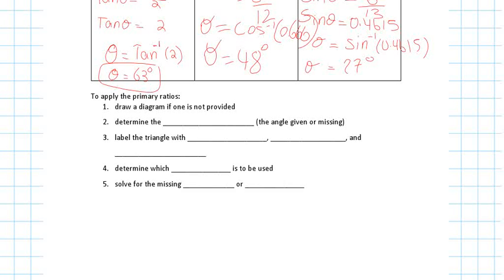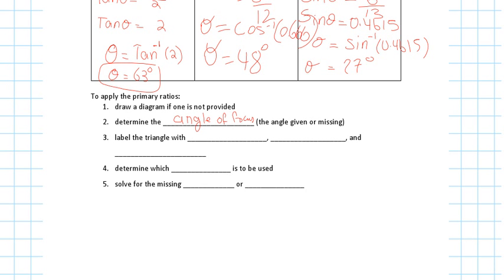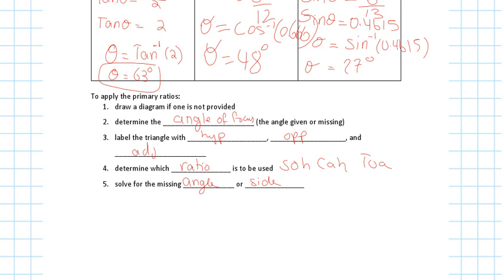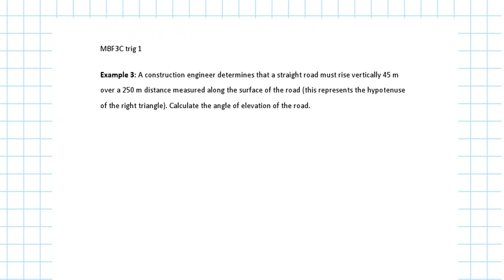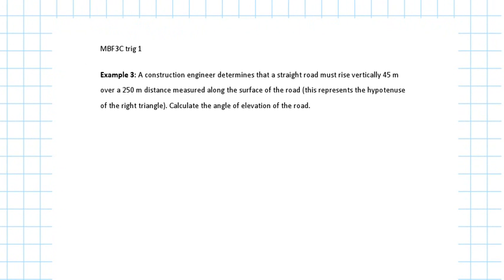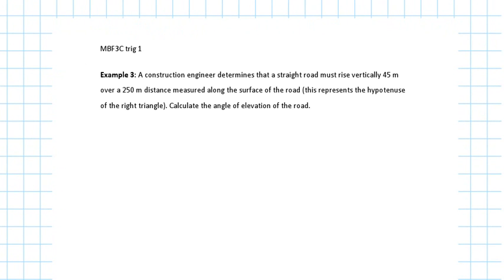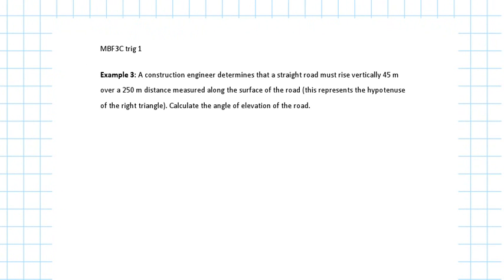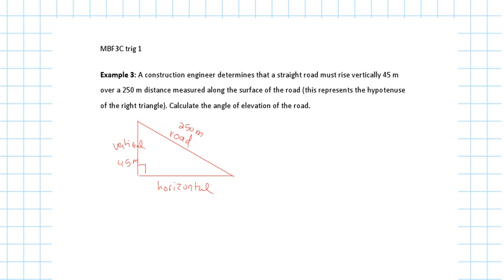March 9 trigonometry right triangle 3